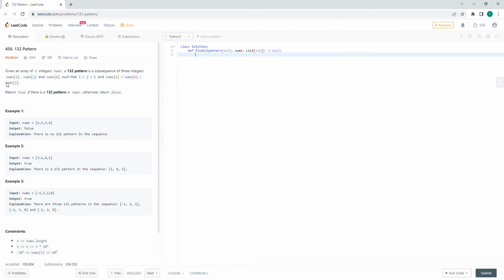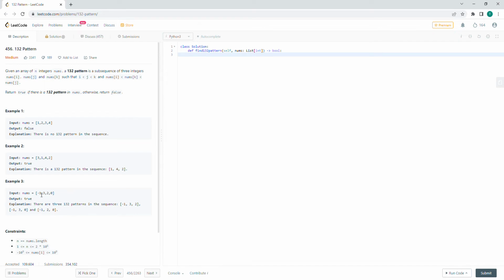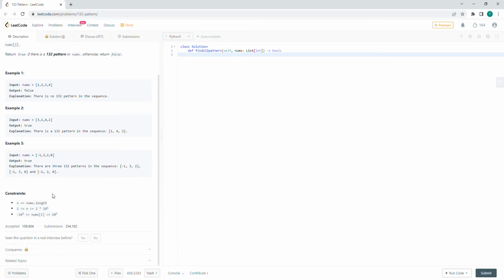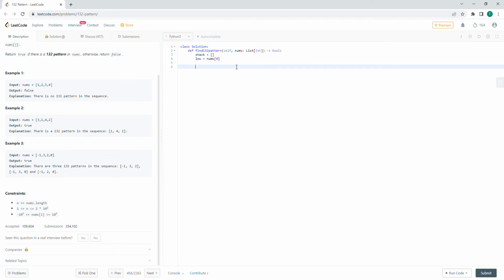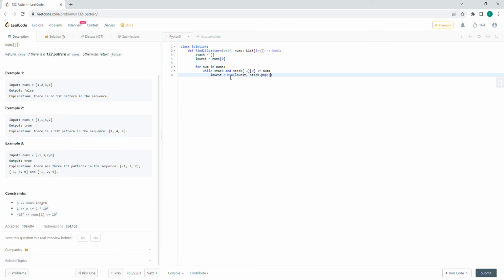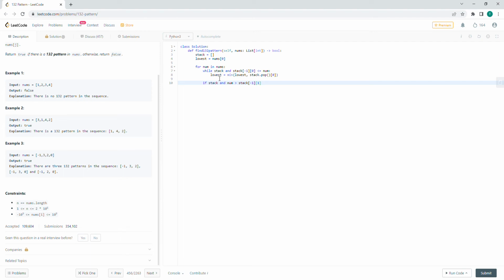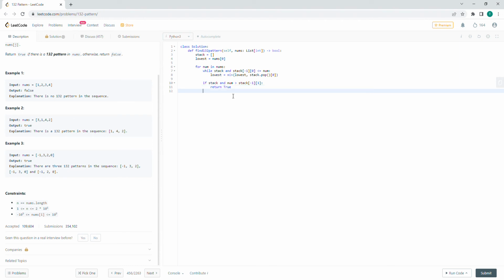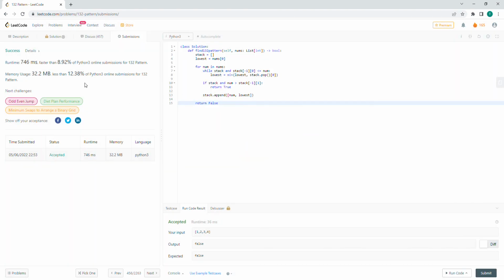May7/2022 LeetCode Challenge: 132 Pattern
Question: 456. 132 Pattern
Solved with Python /  Difficulty: Medium
Approach: Monotonic stack